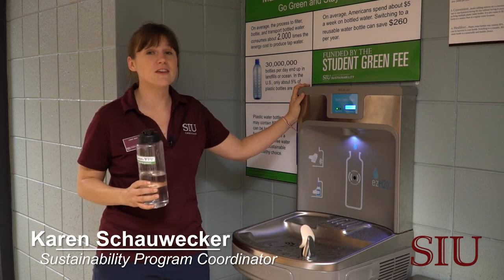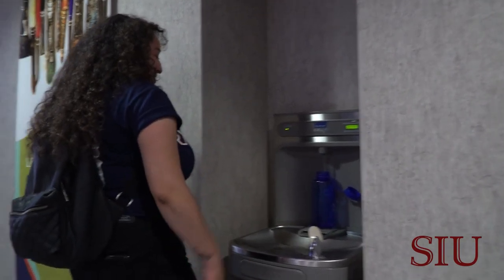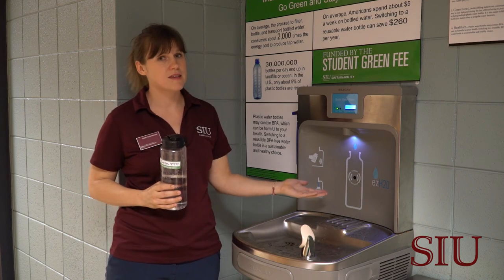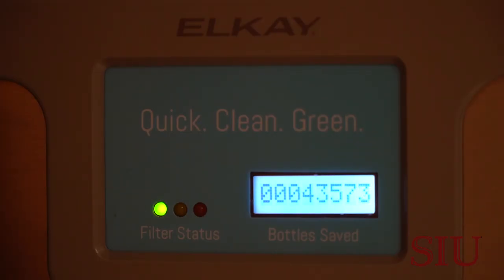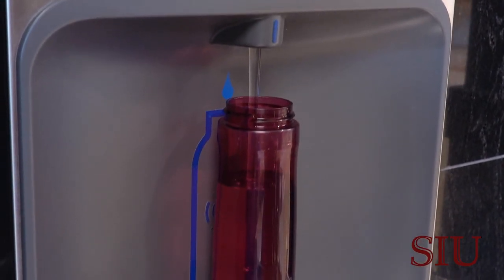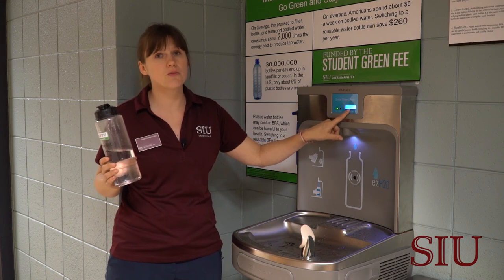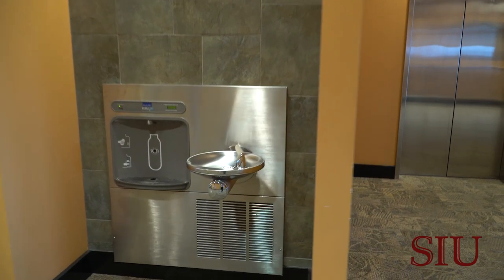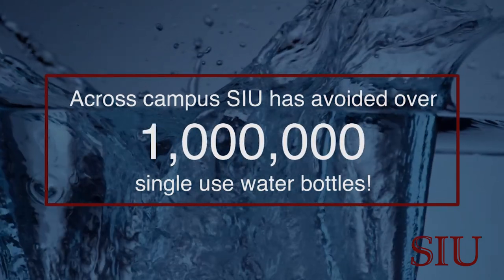SIUC Sustainability Tour - Water Bottle Refill Stations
There are dozens of water bottle refill stations across campus at Southern Illinois University Carbondale. They can be found inside the Student Center, the Student Recreation Center, Morris Library, the College of Business, and the Center for International Education just to name a few locations.

Thanks to students using reusable water bottles at these stations, SIU has avoided more than one million single-use plastic water bottles. Save the turtles!